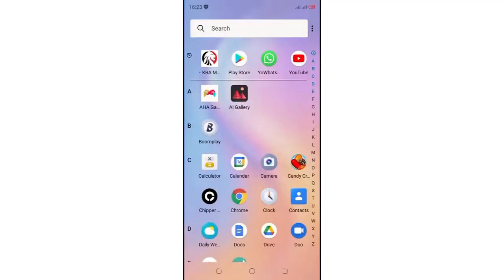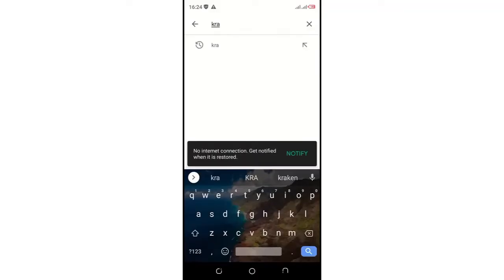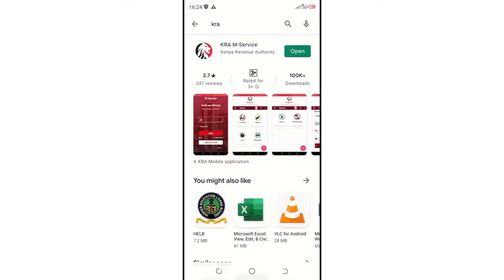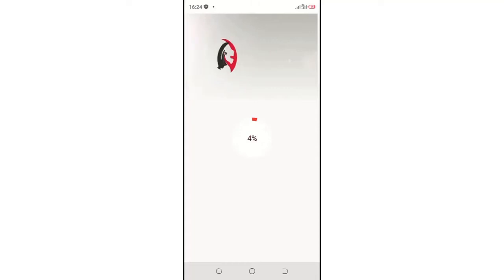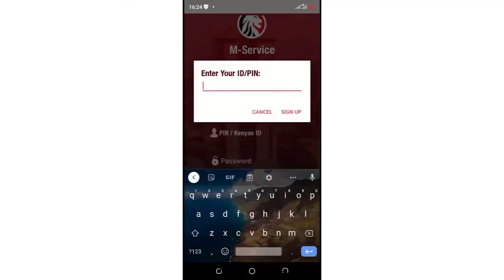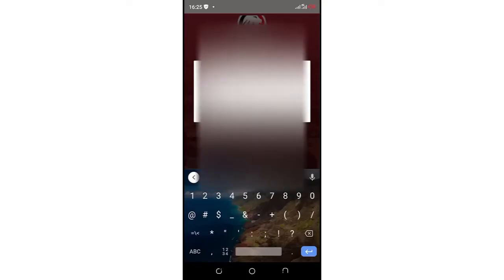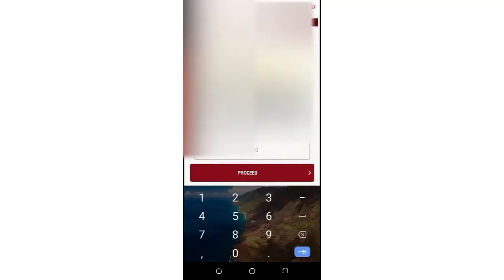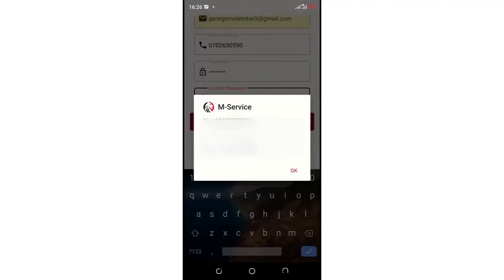How to retrieve KRA pin using ID number onyl 2023: How to recover KRA pin using IDnumber only.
Have you lost your KRA PIN? Don't worry, you can easily recover it using your ID number only. In this video, I will show you step-by-step how to do it.
How to retrieve KRA pin using ID number onyl  2023: How to recover KAR pin using ID number only.